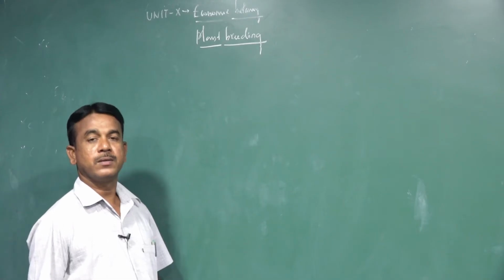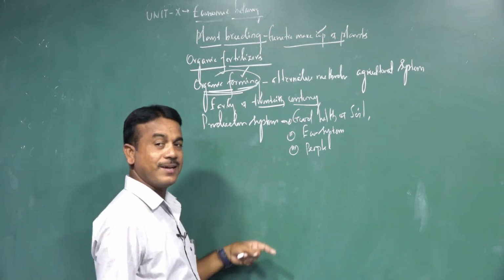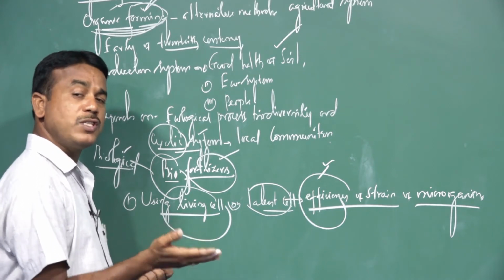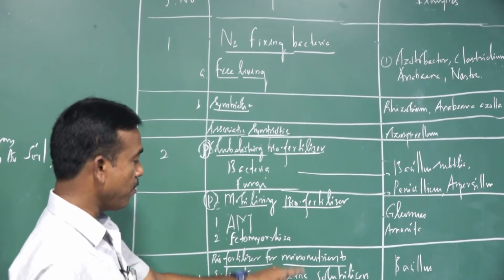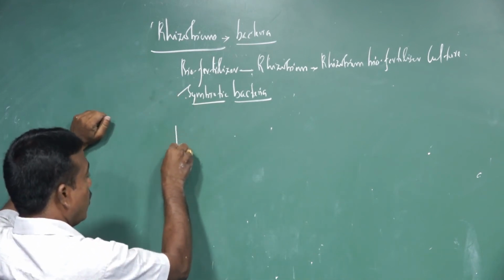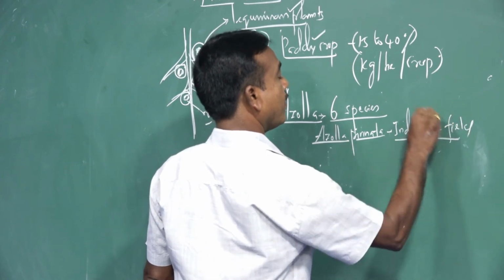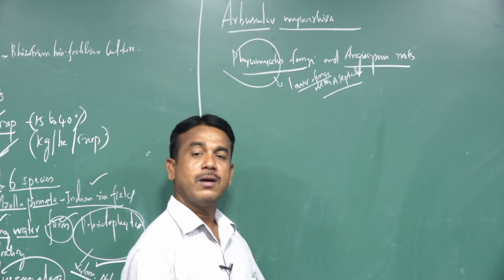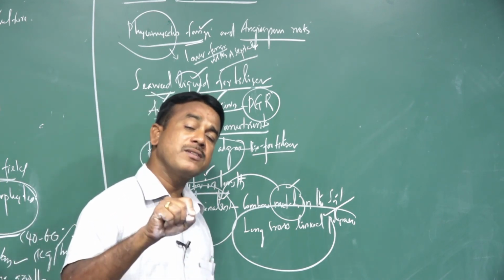XII STD- BIO-BOTANY, ECONOMIC BOTANY, PLANT BREEDING, PRESENTED BY.,Mr.K.HOSIMIN